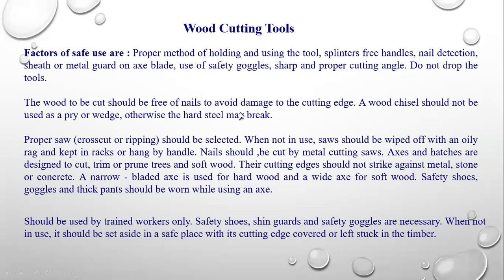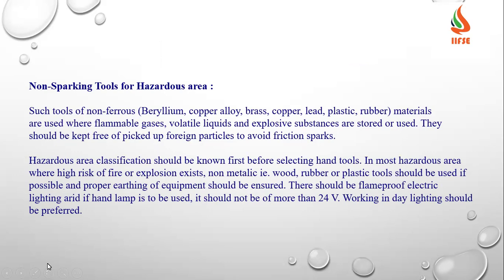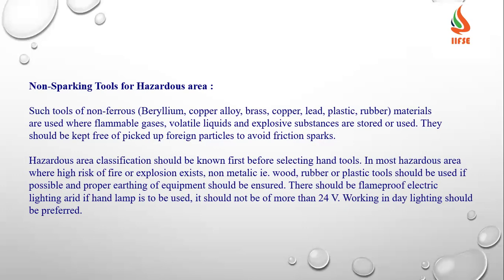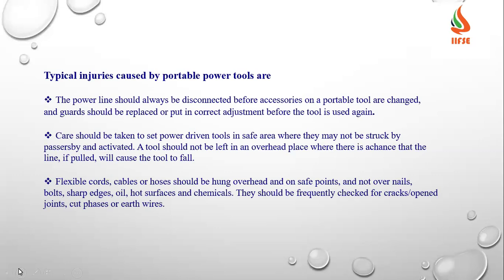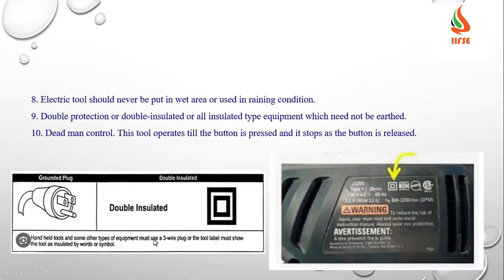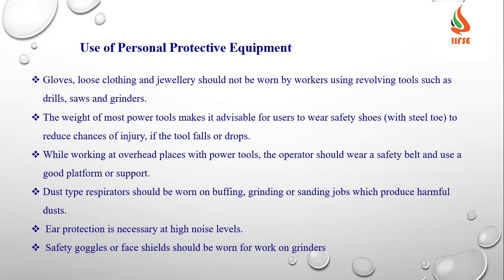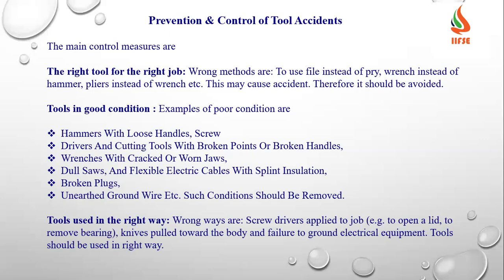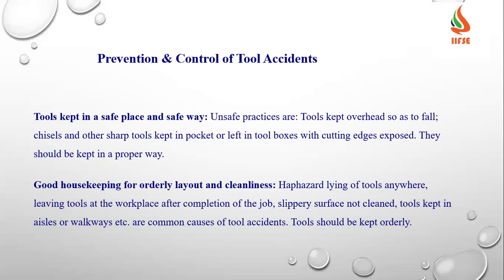Hand tools and portable power tools continuition/18-03-2024/SBTET INDUSTRIAL SAFETY